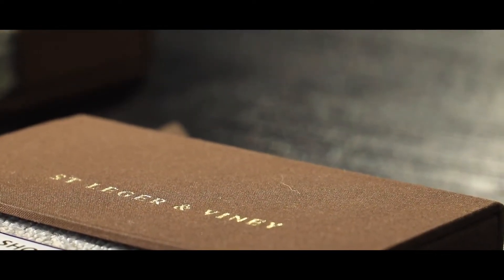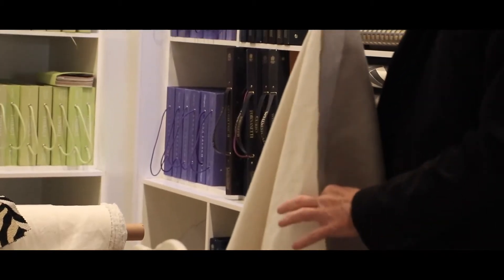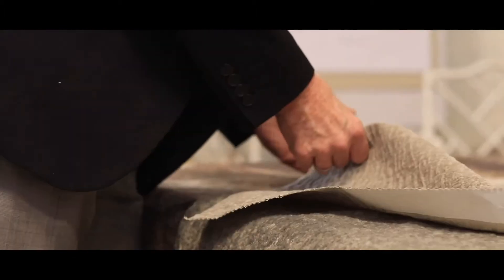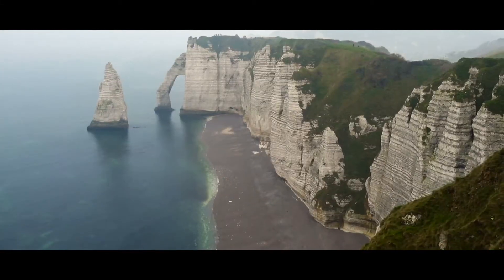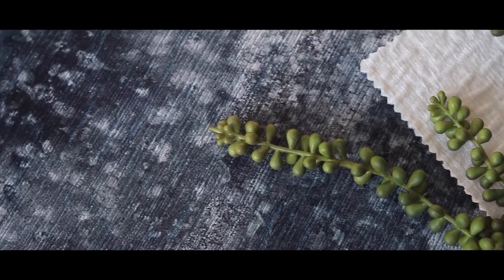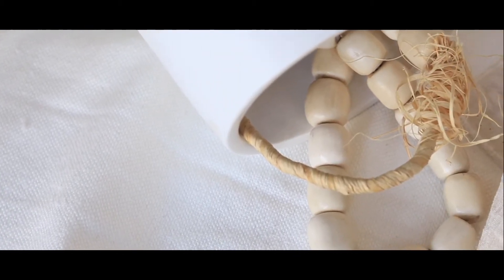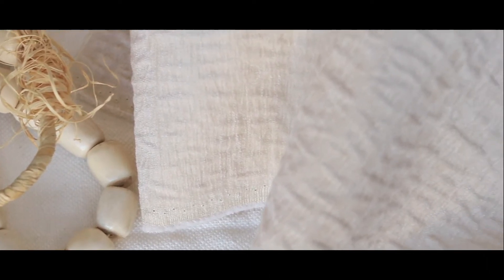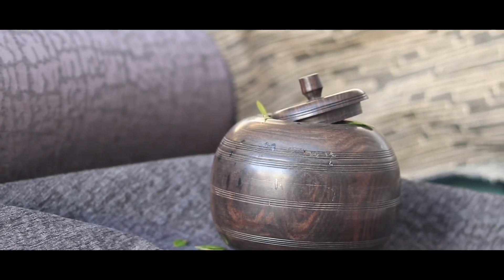Terra Nova from St Leger & Viney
Introducing Terra Nova, St Leger & Viney's latest collection of decorative fabrics inspired by nature and dramatic geological formations. These extraordinary designs will set any interior on higher ground. Visit our showrooms in Cape Town, Johannesburg and Durban to see the full collection.